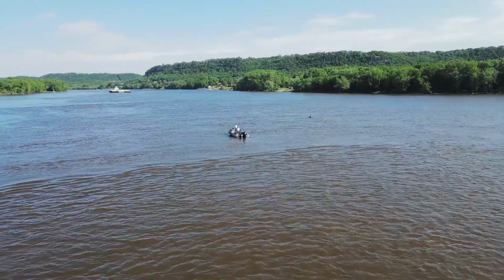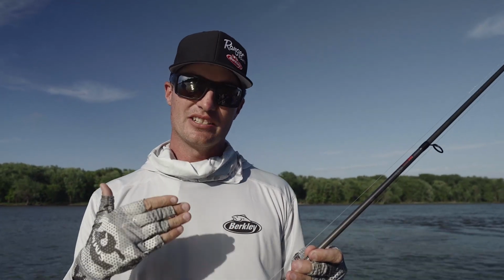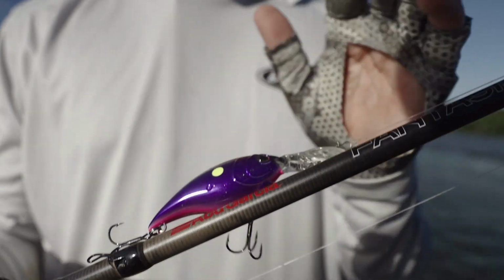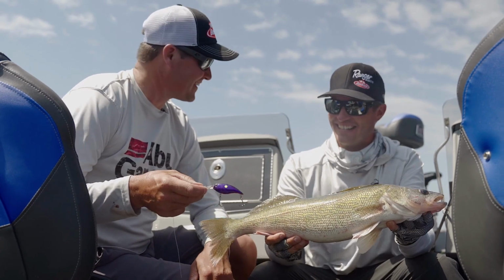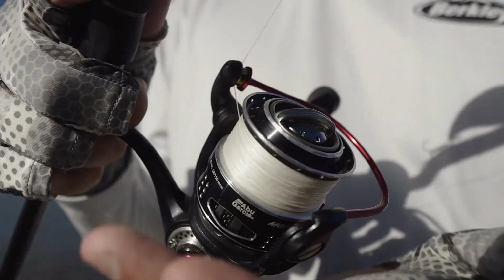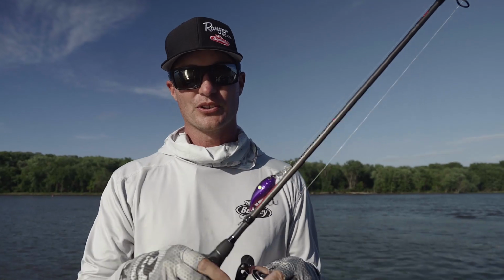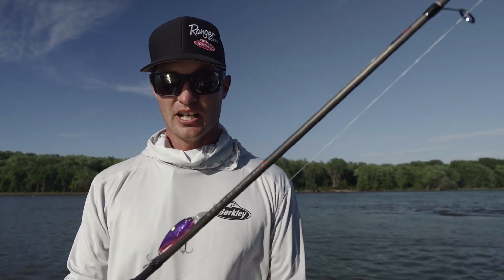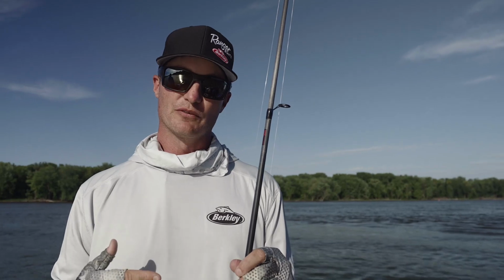What Equipment to Use on the Mississippi River for Casting Crankbaits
Korey Sprengel explains what the best equipment is for casting cranks at wingdams.